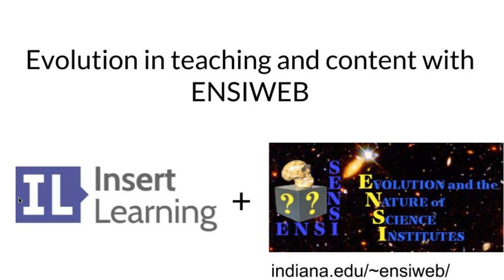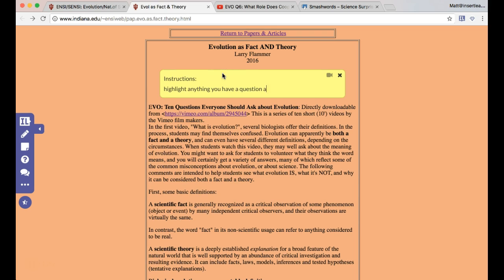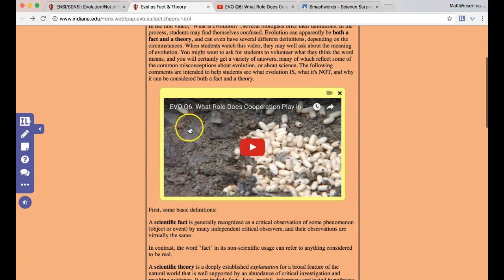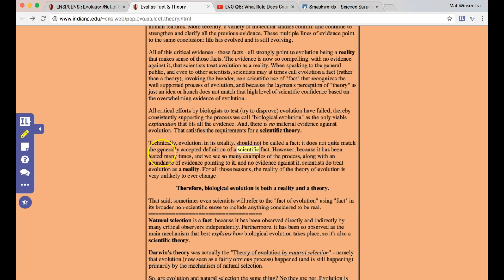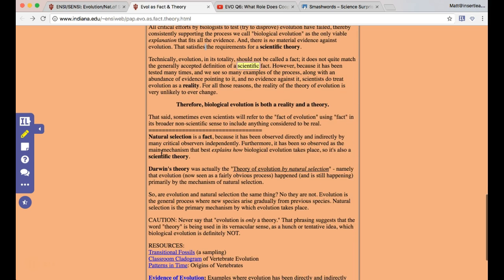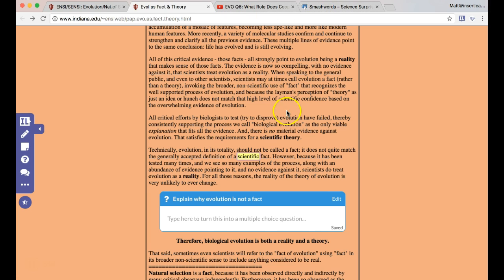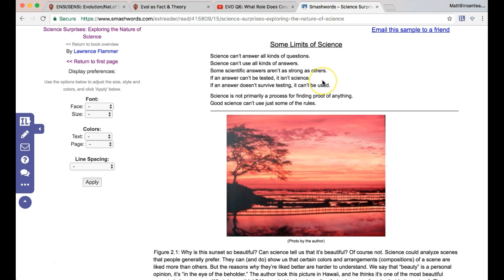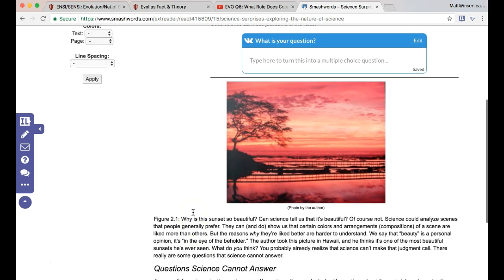ENSIWEB and InsertLearning